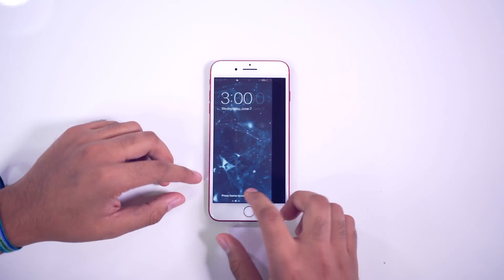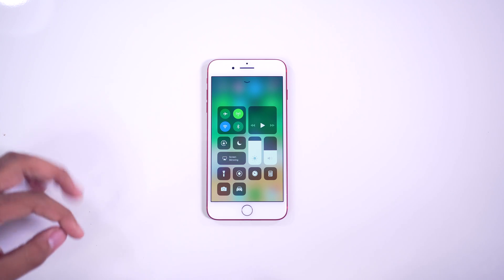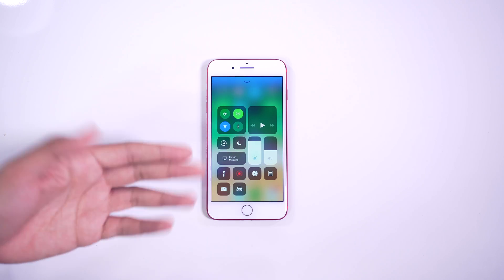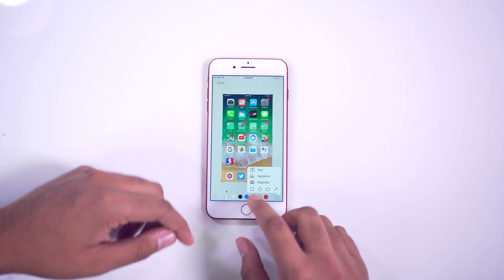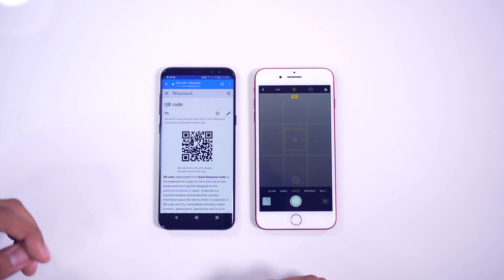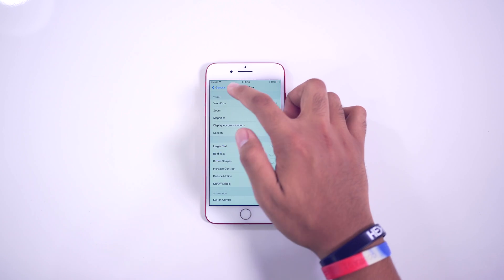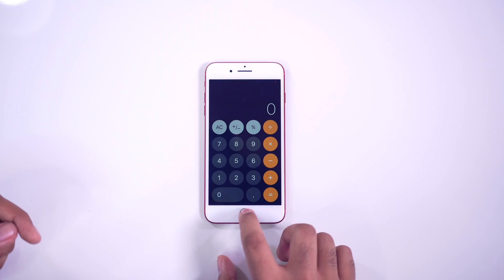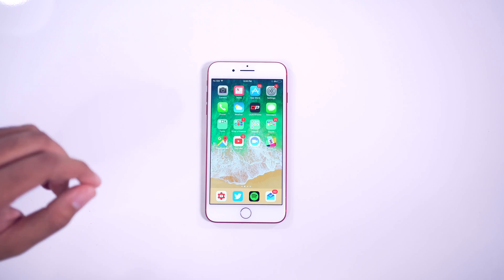Top iOS 11 Tips & Tricks!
Here are some of the cool things that you can do in iOS 11! It's still in beta so I wouldn't recommend you try this on your daily driver, but you can get the beta down below. Let me know what you think!